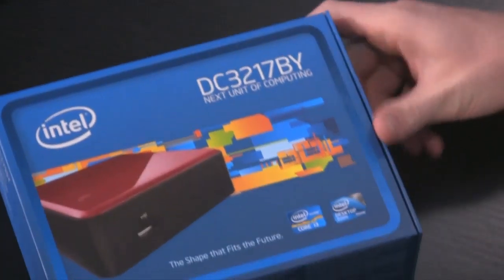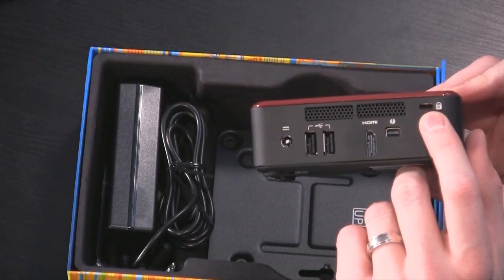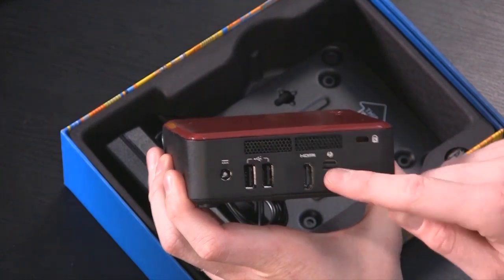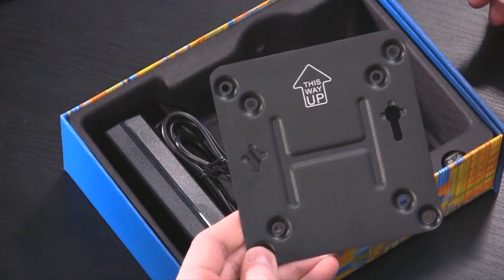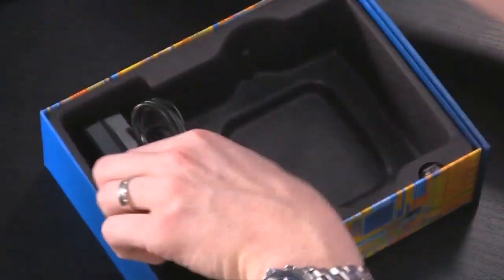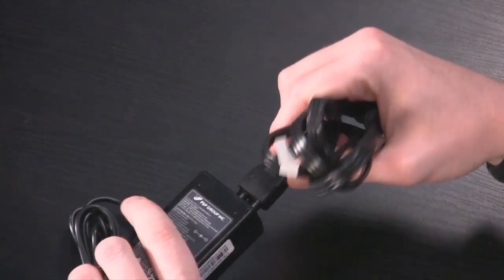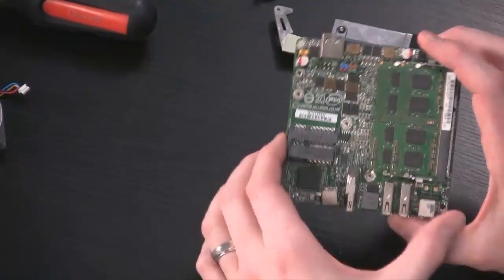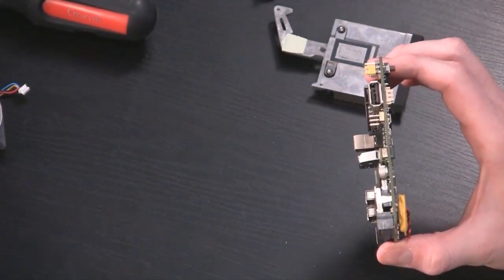Intel Next Unit of Computing DC3217BY NUC Review - PC Perspective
The initial wave of Intel Next Unit of Computing will be built around two platforms, the D33217GKE and the D33217CK that differ only in the connectivity options they over.  While the Golden Lake board will including Gigabit networking and dual HDMI outputs, the Campers Lake replaces one of the HDMI ports with a Thunderbolt connection and substitutes the Gigabit networking for a wireless networking option.

We'll be testing and reviewing the Box Canyon system based on the platform without hard wired Internet but with the Thunderbolt connection.  Let's get to it!